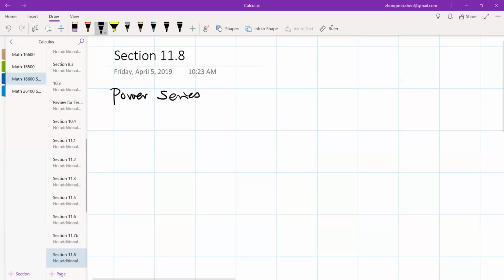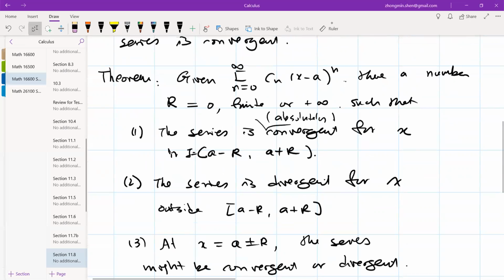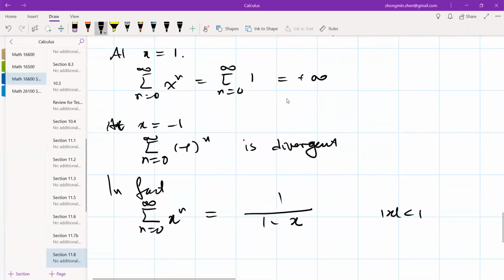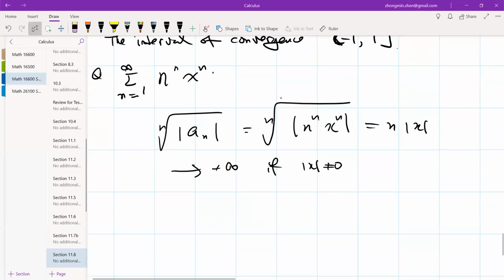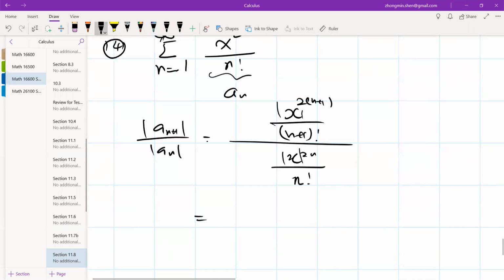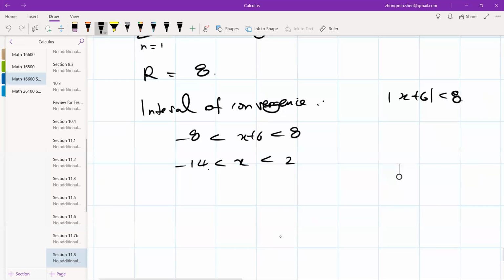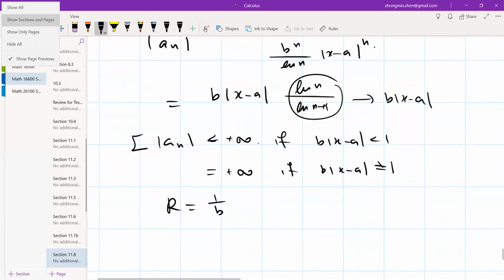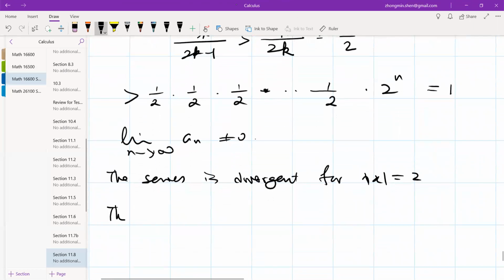Shen's Calculus II. 11 8 Power Series